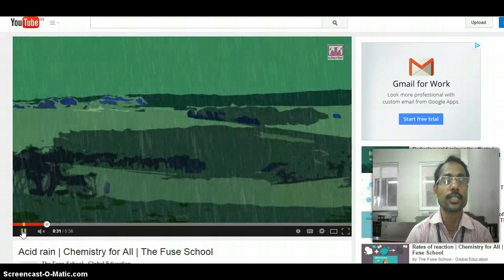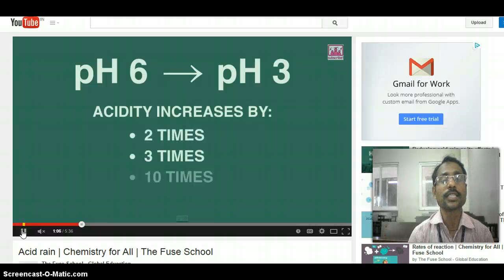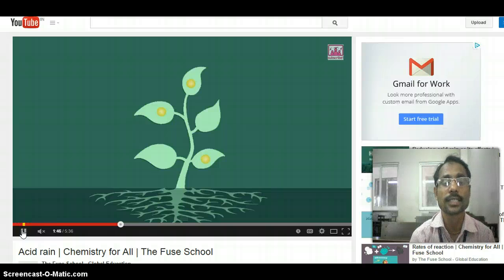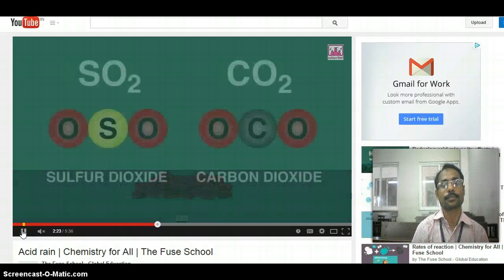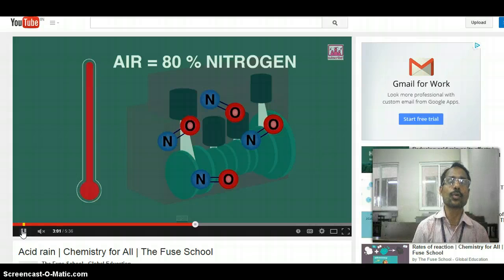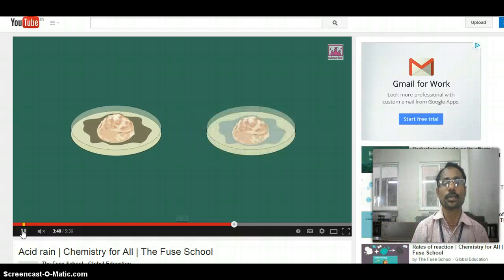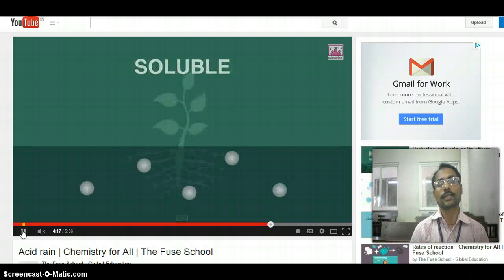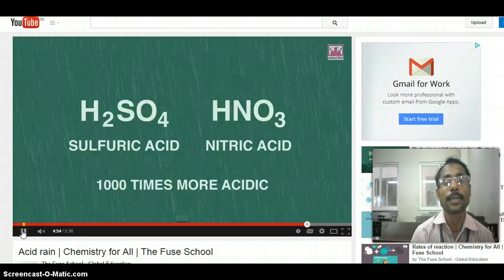Dr. sahoo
Acid rain